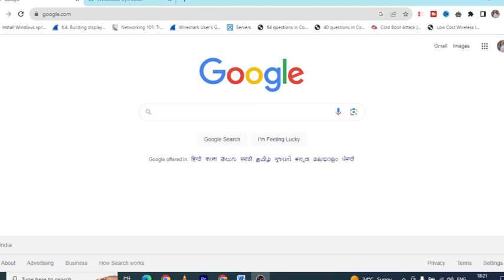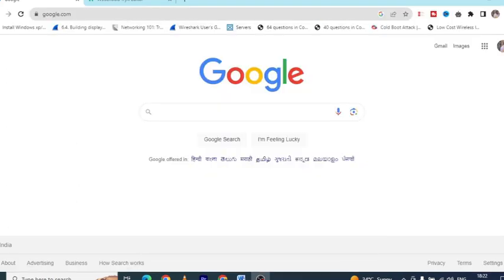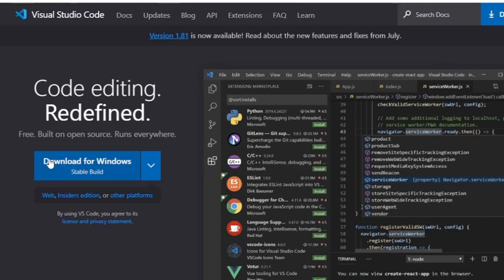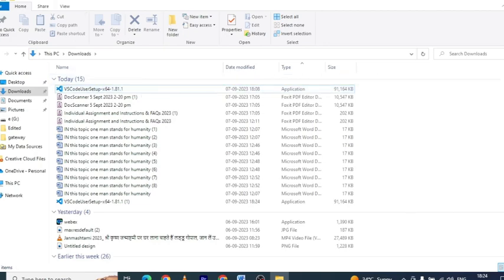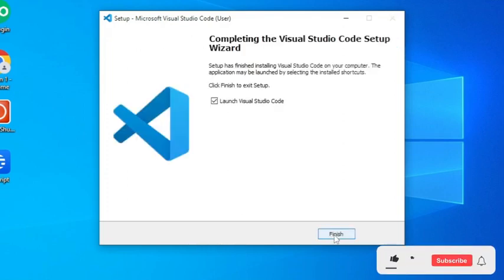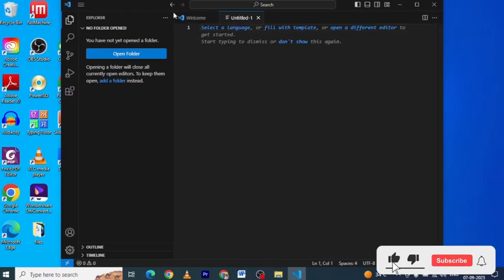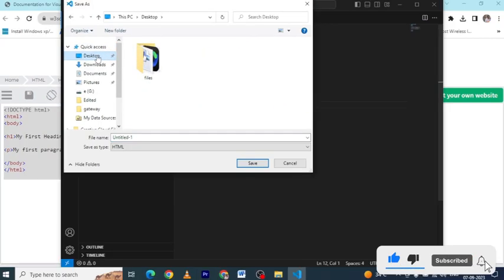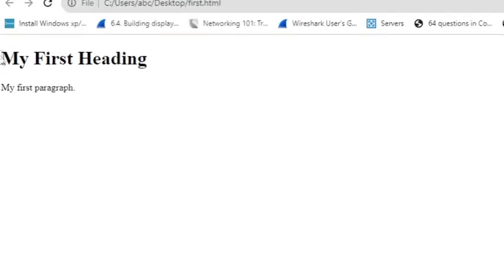How to Download and Install HTML Software on Your Laptop | gateway solutions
Title: How to Download and Install HTML Software on Your Laptop
Introduction:
Today, we have an exciting tutorial for you if you're looking to download and install HTML software on your laptop. Whether you're a beginner or just need a refresher, we've got you covered. So, let's dive right in!"

Step 1: Understanding HTML Software**
 "Before we start, let's quickly understand what HTML software is. HTML stands for HyperText Markup Language, and it's the foundation of web development. It's used to create the structure and content of web pages. To work with HTML, we'll need a text editor or an integrated development environment (IDE)."

Step 2: Choosing a Text Editor or IDE
"There are many text editors and IDEs available, both free and paid. Some popular choices include Notepad++, Visual Studio Code, and Sublime Text. In this tutorial, we'll use Visual Studio Code, a widely-used and feature-rich option."

Step 3: Downloading Visual Studio Code
1. "To download Visual Studio Code, open your preferred web browser and type 'Visual Studio Code' in the search bar."
2. "Click on the official Microsoft link or go directly to code.visualstudio.com."
3. "Once on the website, click on the 'Download' button for your operating system (Windows, macOS, or Linux)."

Step 4: Installing Visual Studio Code
1. "Once the download is complete, locate the downloaded file and double-click on it to start the installation."
2. "Follow the on-screen instructions, including selecting the installation location and any additional preferences."
3. "After the installation is finished, launch Visual Studio Code from your applications or Start menu."

Step 5: Creating an HTML File
1. "Now that we have Visual Studio Code installed, let's create our first HTML file."
2. "Open Visual Studio Code and click on 'File' in the top-left corner."
3. "Select 'New File' to create a new, blank file."

6: Writing HTML Code
1. "In the new file, you can start writing your HTML code. Remember, HTML consists of tags that define the structure and content of your web page."

Step 7: Saving the HTML File**
1.  "After writing your HTML code, it's time to save the file."
2. "Click on 'File' and then select 'Save As'. Choose a location on your computer to save the file."
3. "In the 'Save as type' dropdown, select 'All Files' and add the '.html' extension to the file name."
4. "Click 'Save' to save your HTML file."

Step 8: Previewing Your HTML Page
1. "To preview your HTML page, right-click on the saved file and select 'Open with' -- 'Web Browser'."
2. "Your default web browser will open, displaying your HTML page."

Conclusion:
 "Congratulations! You've successfully downloaded Visual Studio Code, created an HTML file, and written your first HTML code. Now you're ready to explore the world of web development and create amazing web pages."

Outro:
"That's all for today's tutorial on how to download and install HTML software on your laptop. If you have any questions or suggestions for future tutorials, please leave them in the comments below. Until next time, stay curious and keep learning. Bye!"

live server visual studio code not working,
vs code installation windows 11,
how to install css in visual studio code,
visual studio code html download,
how to download html in laptop windows 10,